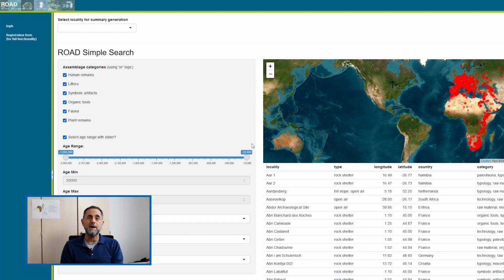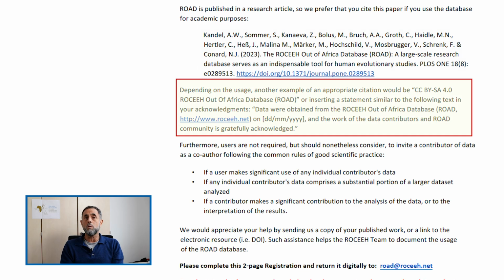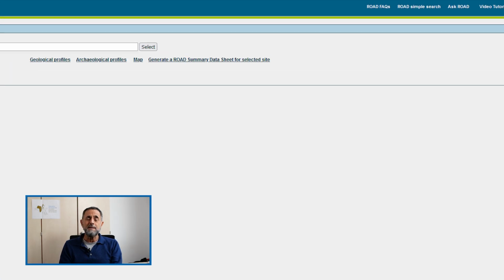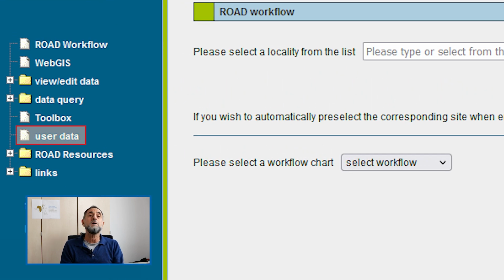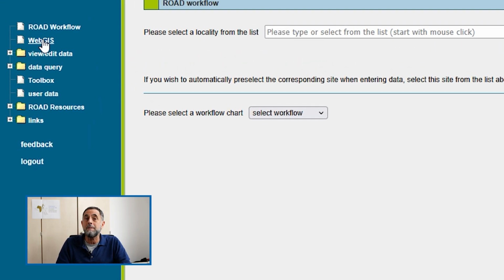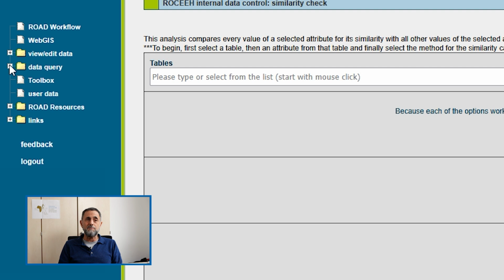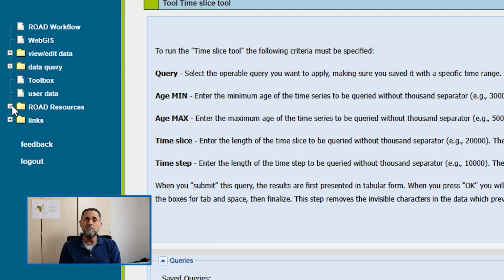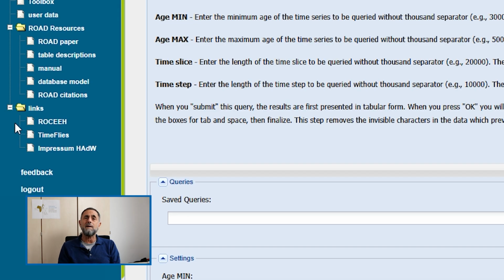How-to-ROAD Part 3: Registration & User Functions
The Heidelberg Academy of Sciences and Humanities is the state academy of sciences of the German federal state of Baden-Württemberg. As a non-university research institution, its focus is in the humanities and cultural sciences.

In this tutorial series, Dr. Andrew Kandel of the project ROCEEH (The Role of Culture in Early Expansions of Humans) is going to take you on a tour of ROAD – the ROCEEH Out of Africa Database. In the third video, you will learn how to register as a user of ROAD and get an overview which functions will be available to you when you do so.
Pt. 1 – What is ROAD and how can you use its Simple Search function.
Pt. 2 – askROAD, a query tool that you can use without knowledge of query languages.
Pt. 3 – Registration & User functions
Pt. 5 – The Query Tool